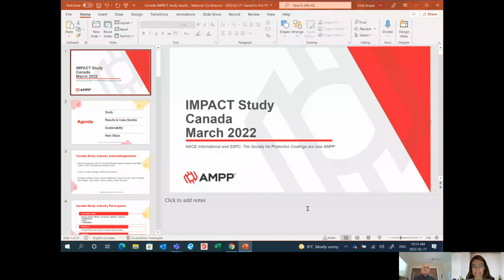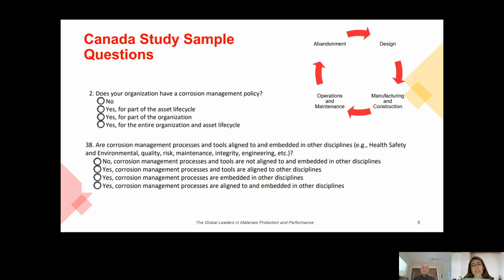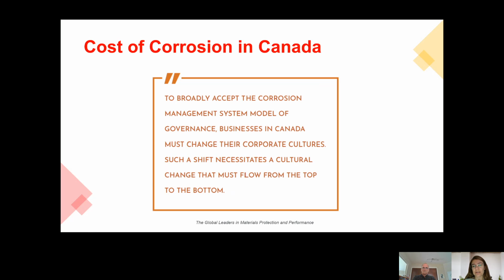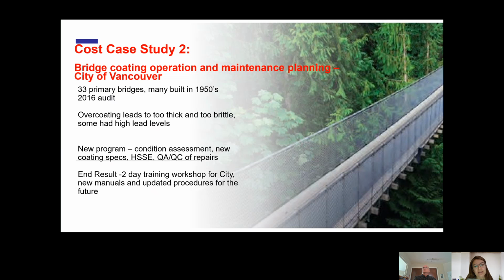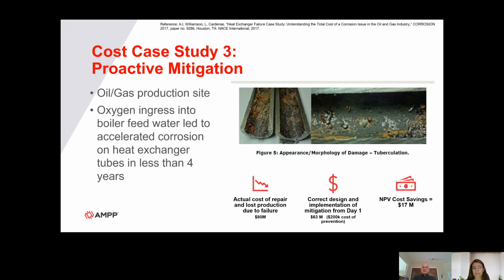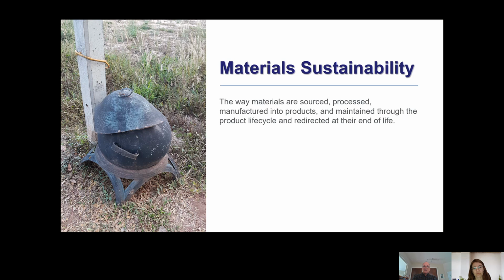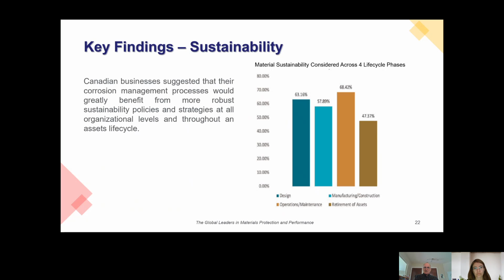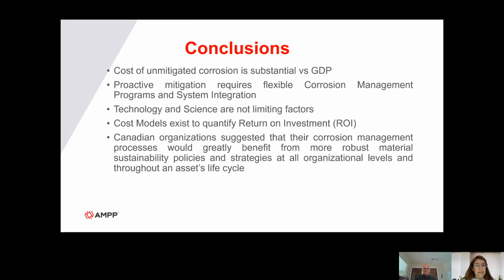Canada Cost of Corrosion Results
Do you know that Canada Cost of Corrosion is around $52Billion USD?
Do you know where to find the Public report that talks about this?
Is your organization ready to tackle down the corrosion/integrity/sustainability issues?